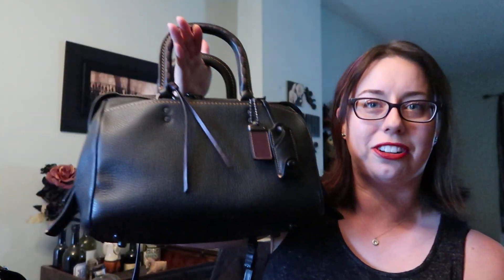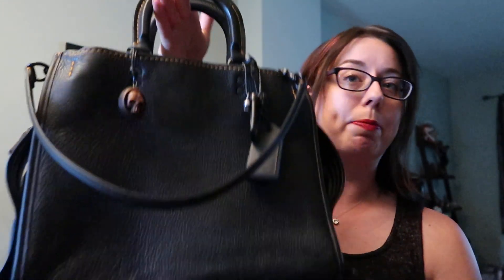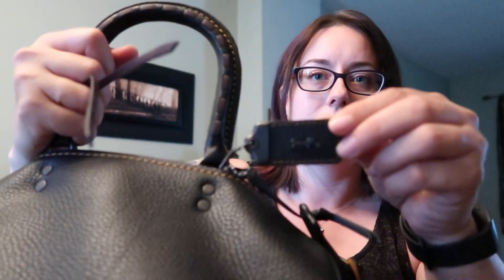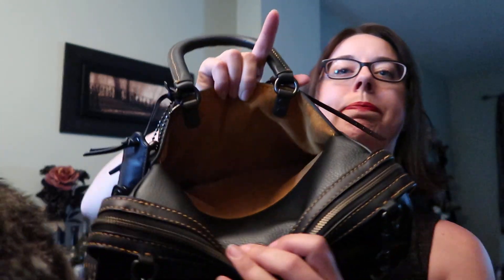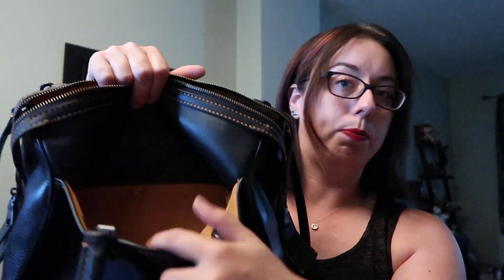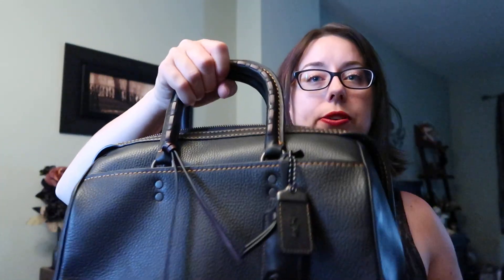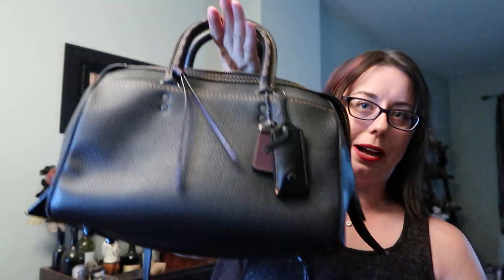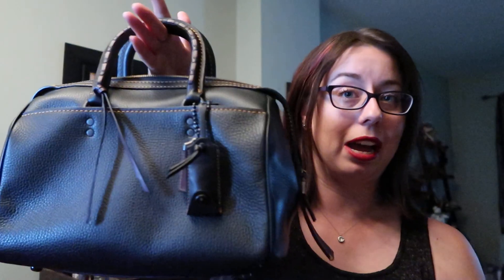Coach Rogue Satchel Review